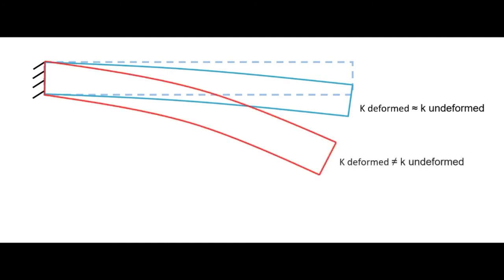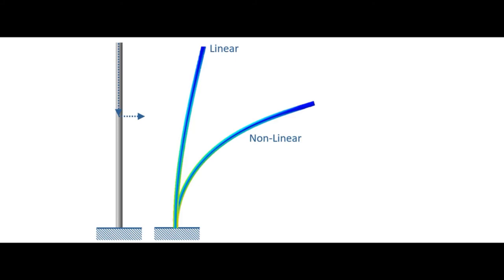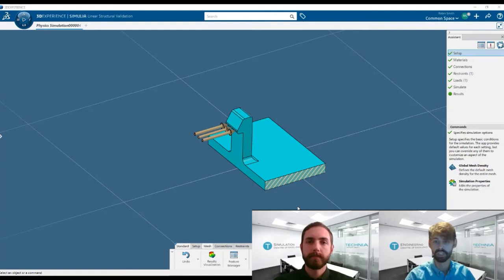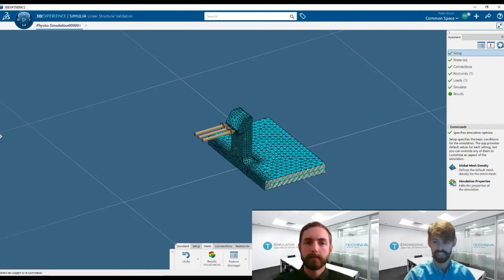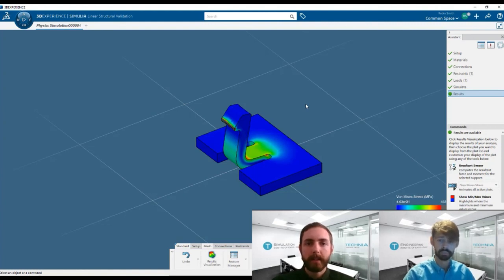Materials and Non-Linearities (MODSIM EP. 03)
In episode three, we continue our modeling and simulation journey and explore

An example of performing a basic finiteelementanalysis (FEA) early in the design process of a retaining clip to validate hand calculations and inform design decisions.

The importance of understanding what material model to use and what properties are required for a basic stress analysis of a polymer part. Understanding the different types of non-linearity and checking to see whether a linear solver is appropriate or whether a non-linear solver is required.

Reviewing and interpreting the results of a simulation to understand how to ensure the geometry is suitable prior to the detailed design phase.

Watch this latest episode to also learn hints and tips from our simulation experts when defining your simulation strategy and thoughts on how to build best practices from the start, so you have confidence in the process and results at every stage.